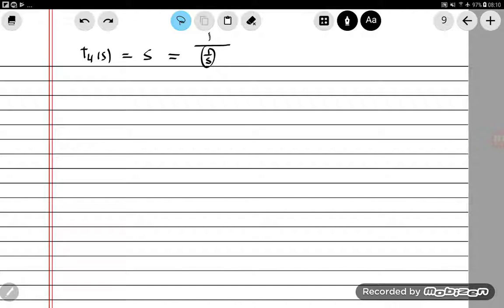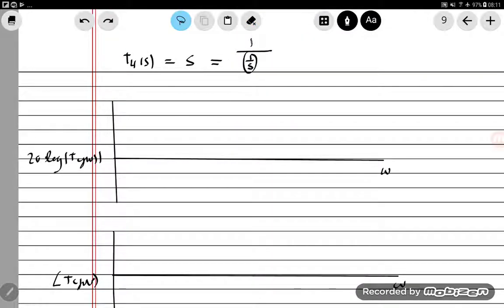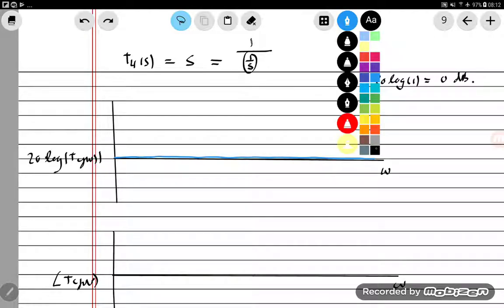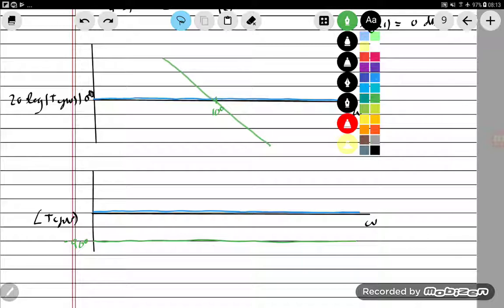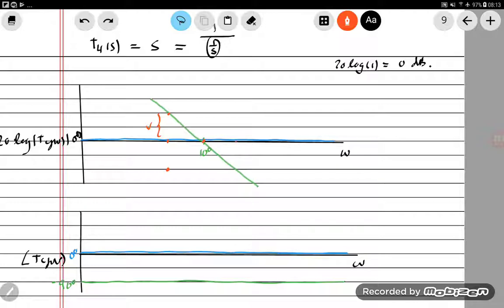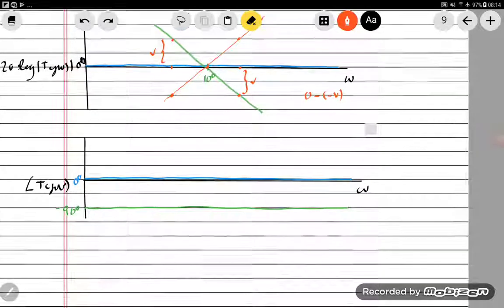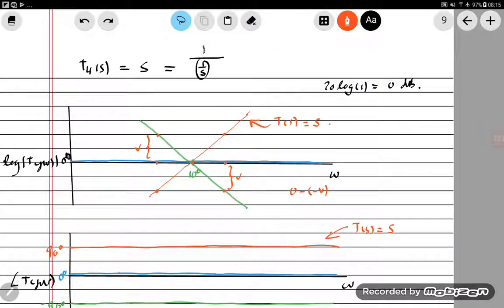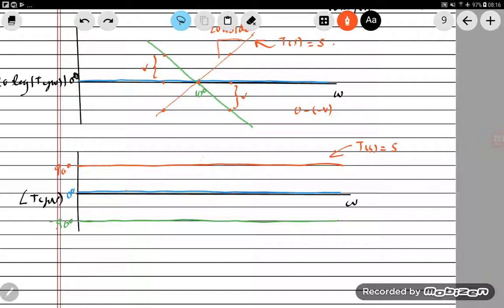Drawing Bode Plots: Zero at origin (Part 4)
In this video I show you how to draw a bode plot of a zero at the origin